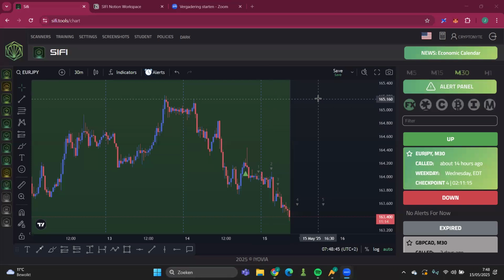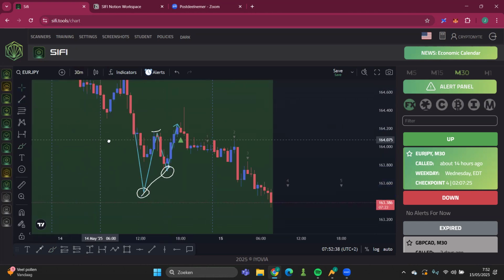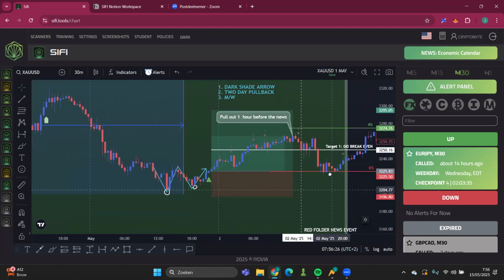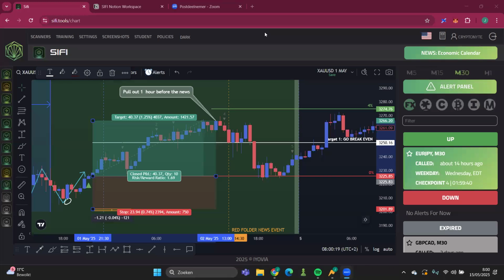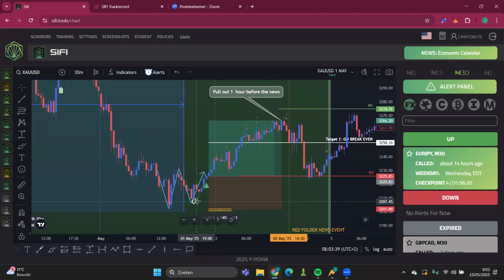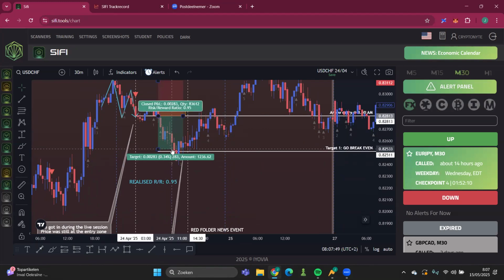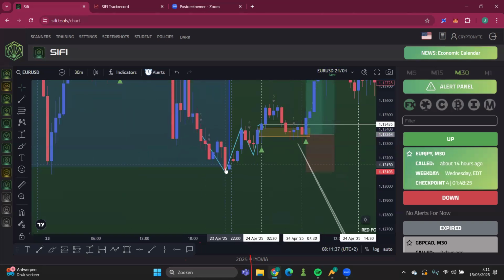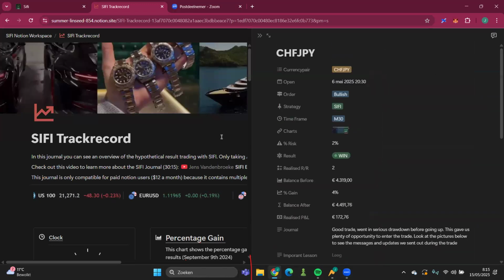SIFI CALL MAY 15TH RECORDING